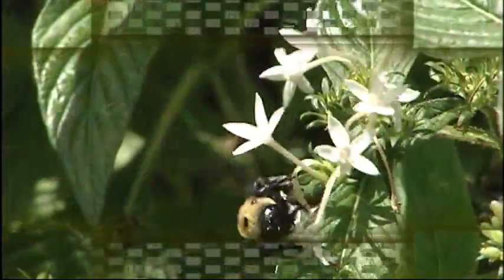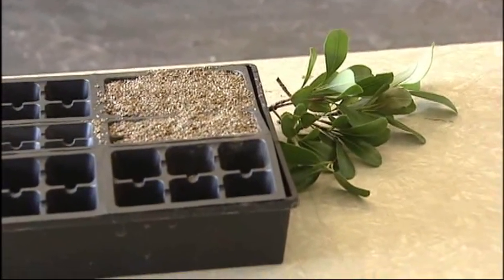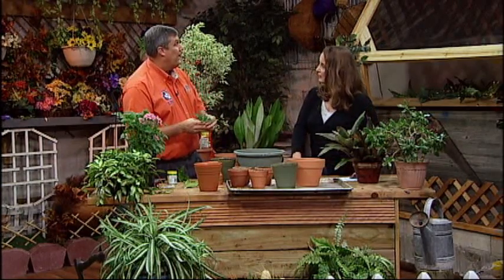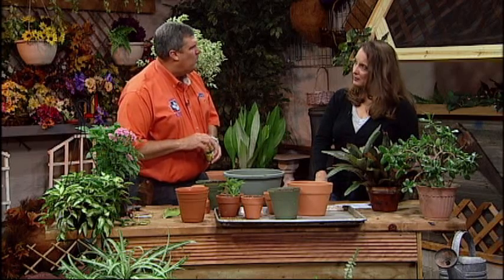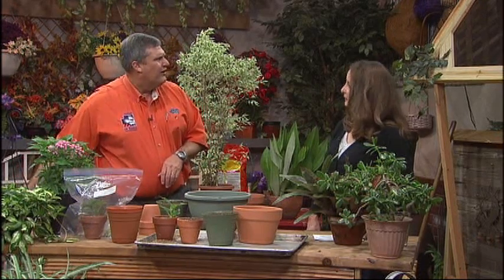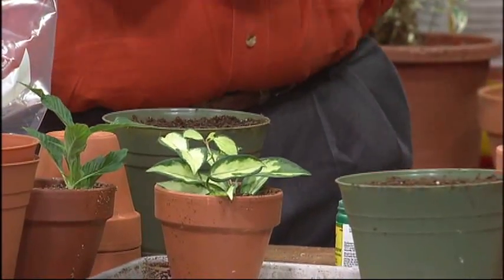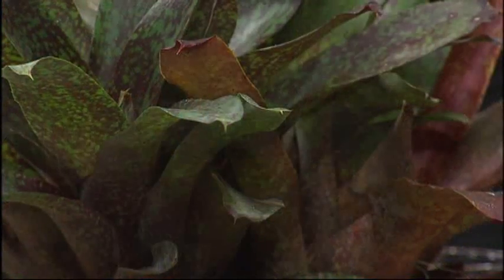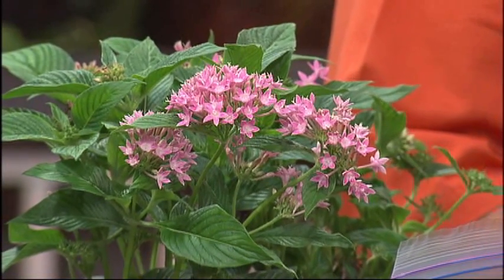Gardener's Hotline Propagation